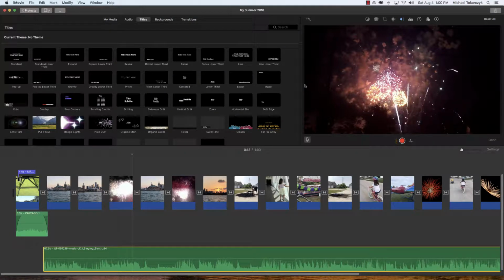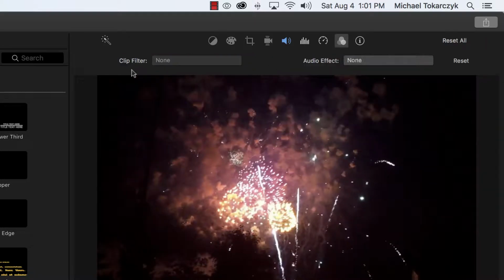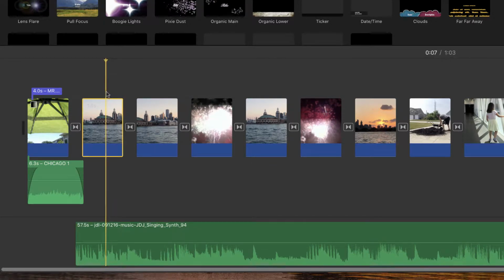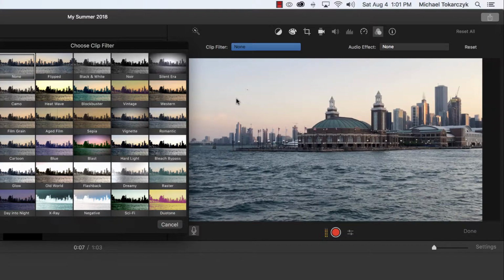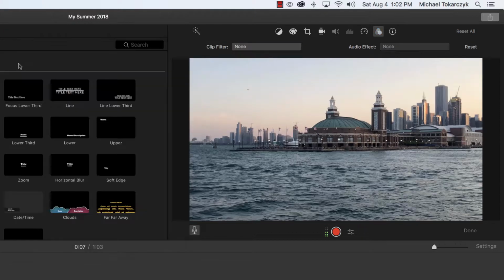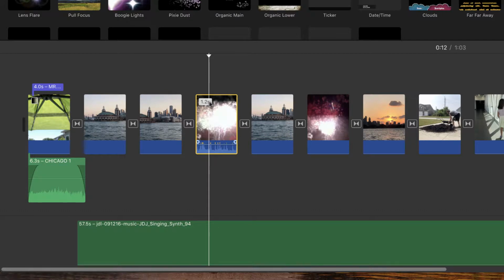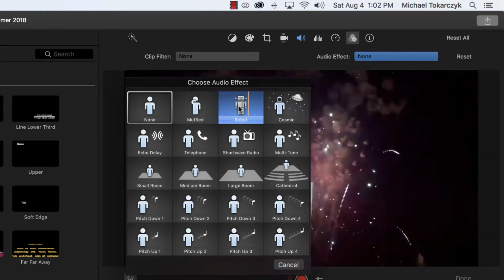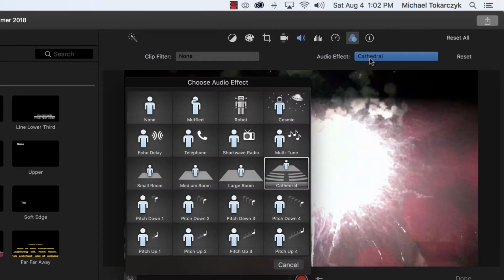10 iMovie Filters Effects